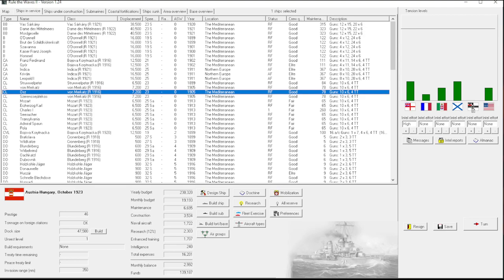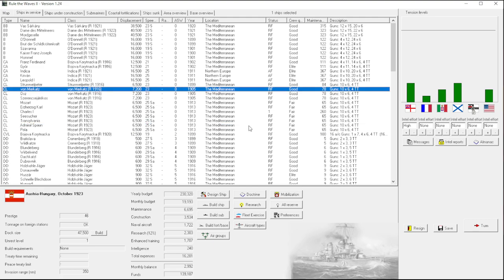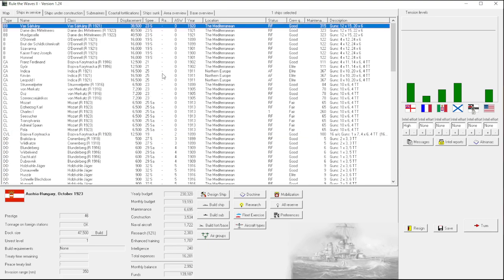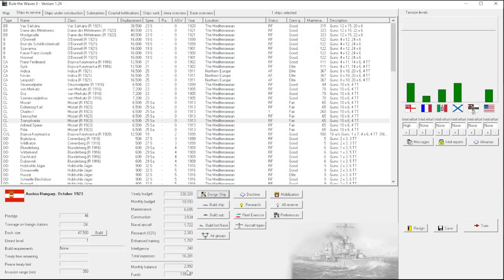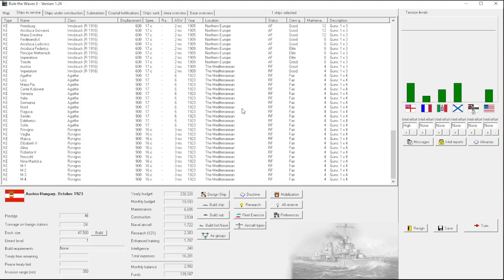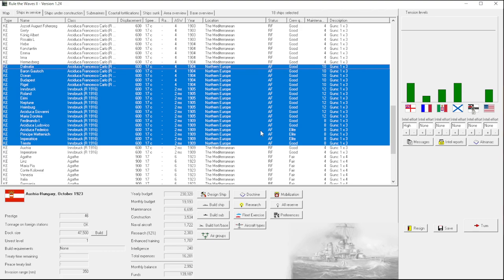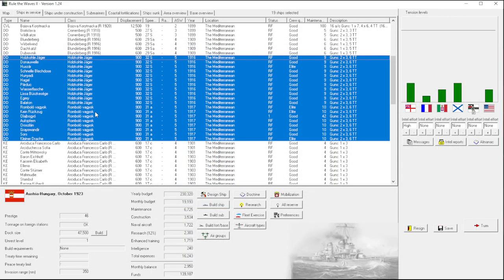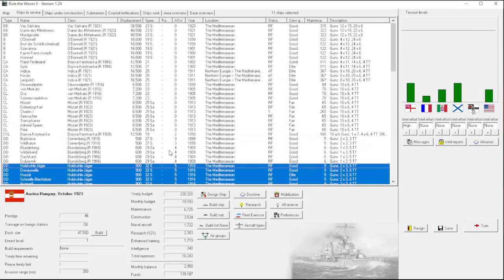Rule the Waves 2 | Austria-Hungary - 22 - Design (R)Evolutions